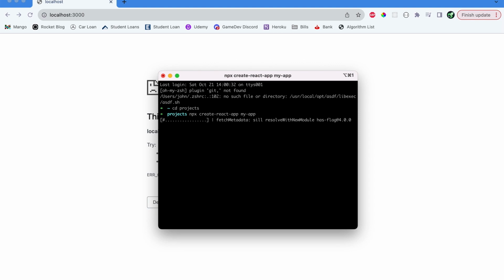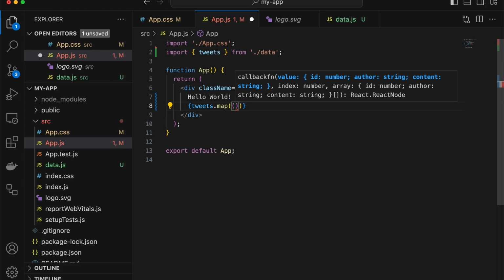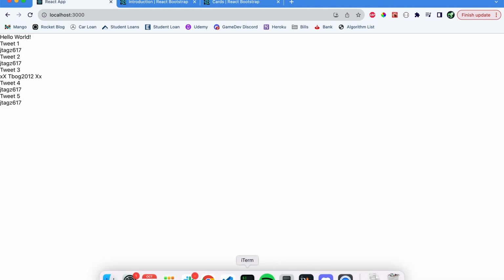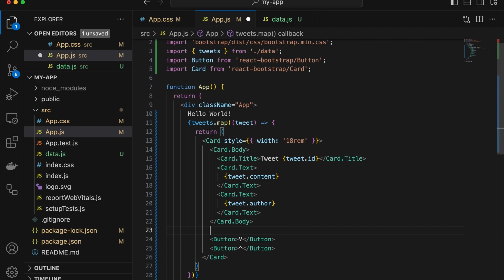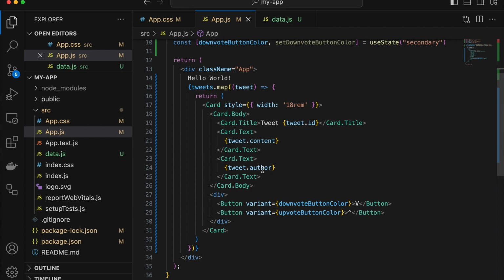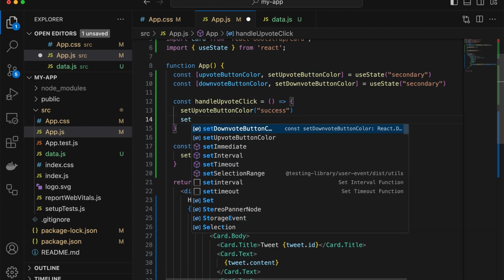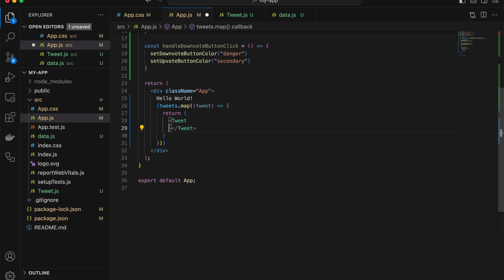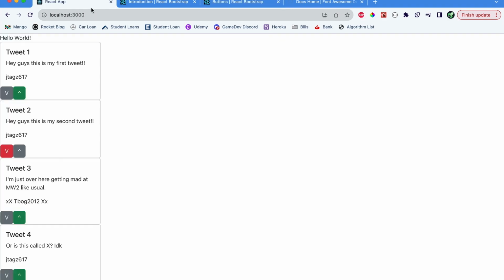Learn To Code - React Twitter Lesson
This video provides a start to finish tutorial on how to build a react application using create-react-app.

By the end of this video you will know how to:
- Create a react application using create-react-app
- Loop through an array of javascript objects
- Change the state of a react application